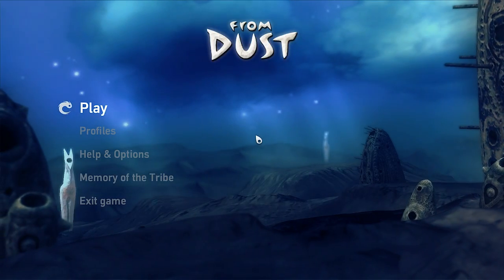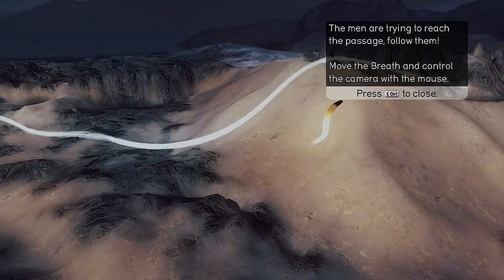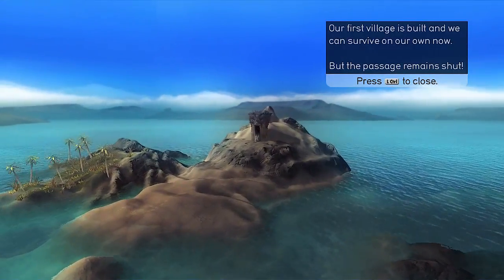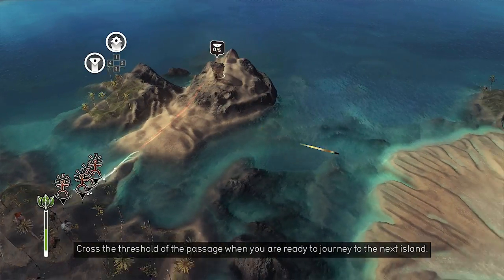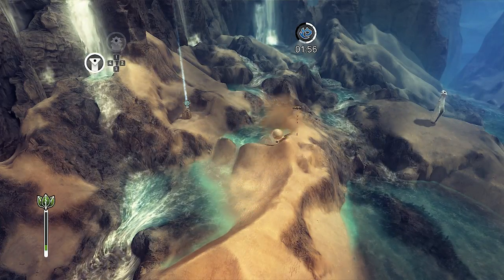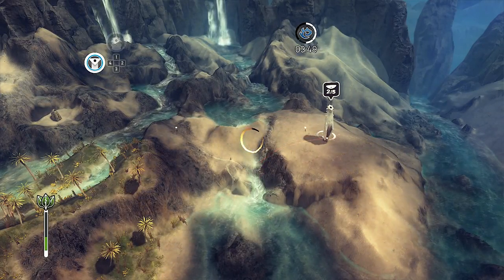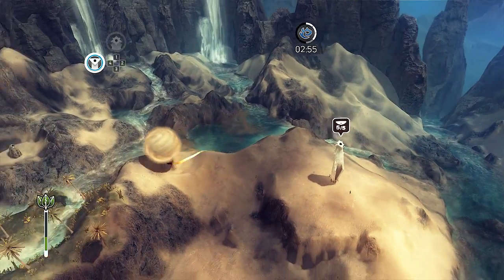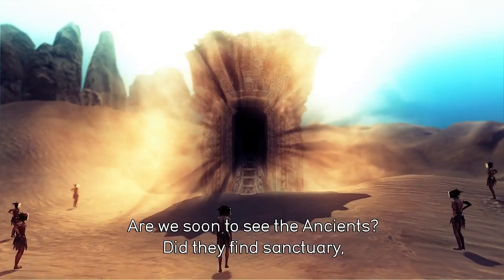Matt Sucks at Games : From Dust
Wonder what Matt from FyreUK is up to now? - he is now a variety streamer. Reupload - The other version had some render glitches/black screens so here it is again... hopefully fixed.
Matt plays From Dust, released today on steam and a few weeks ago on XBLA.